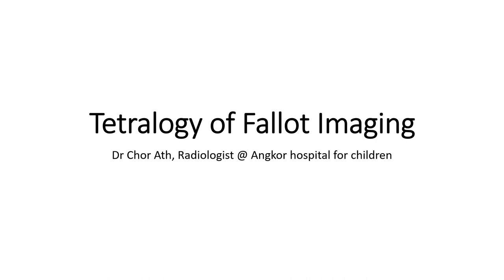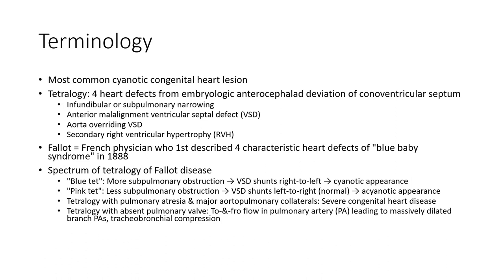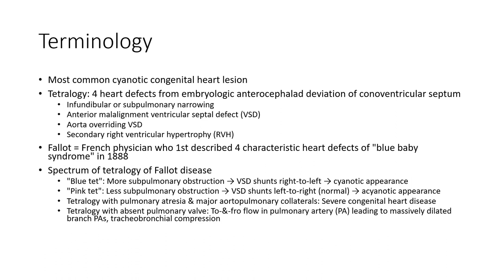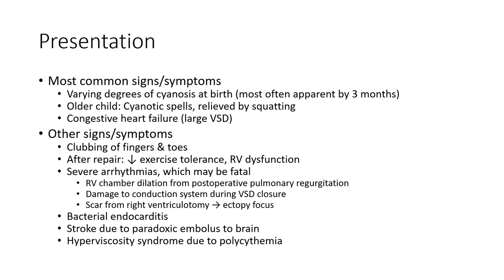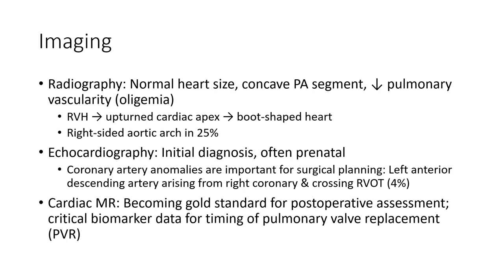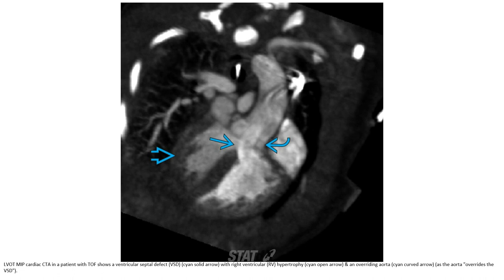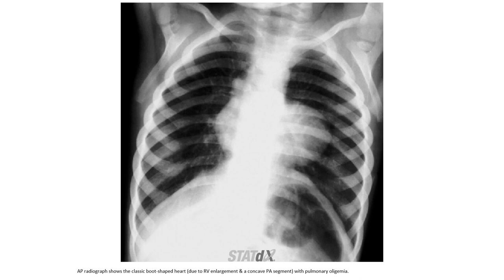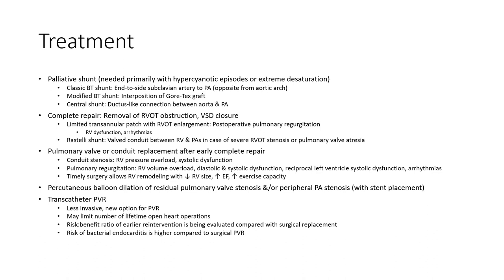Tetralogy of Fallot Imaging